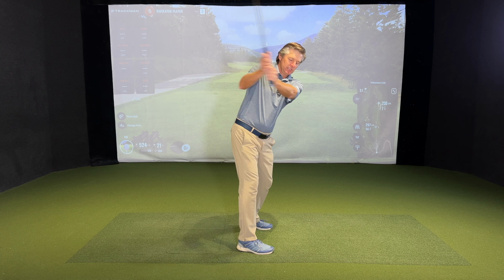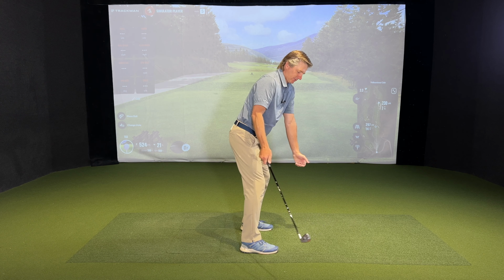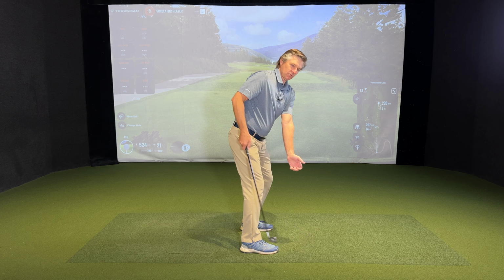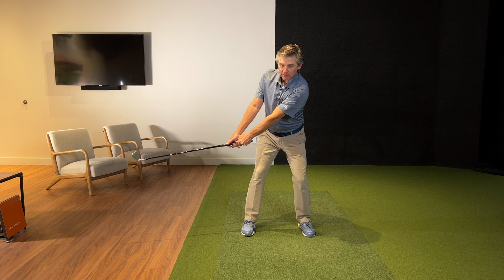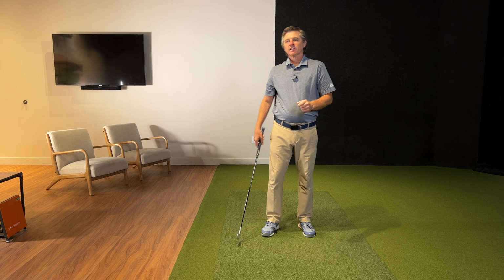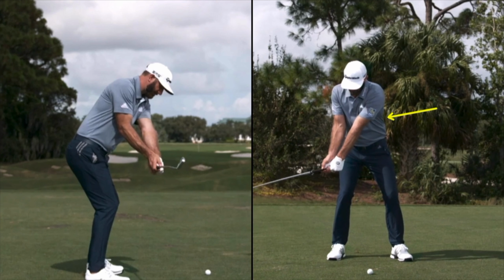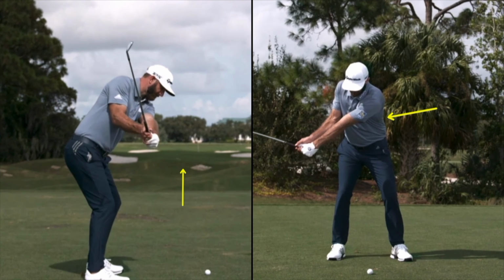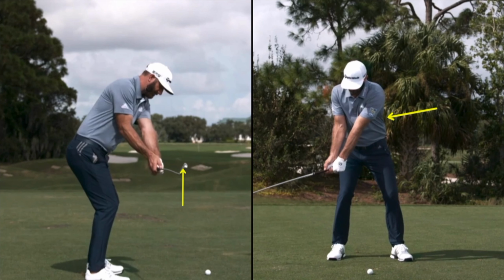Point Left Elbow At Left Hip At Setup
Where you point the left elbow at setup can really impact you doing a proper takeaway. If you want to avoid the dreaded inside takeaway, the you need to point that left elbow at the left hip when you setup. Check out how to know if you are doing it right.